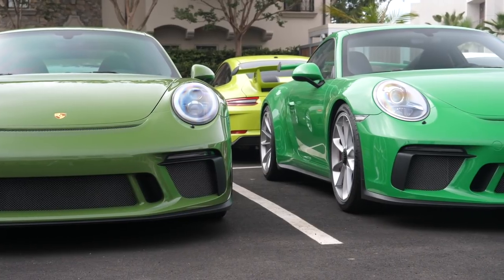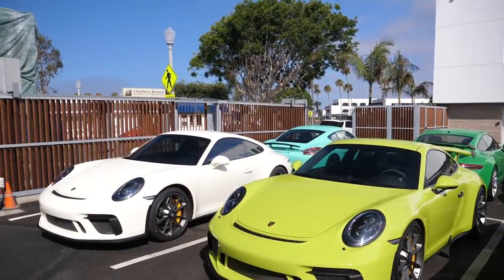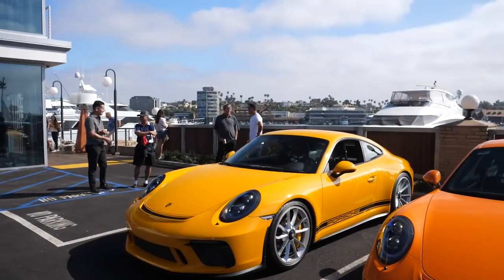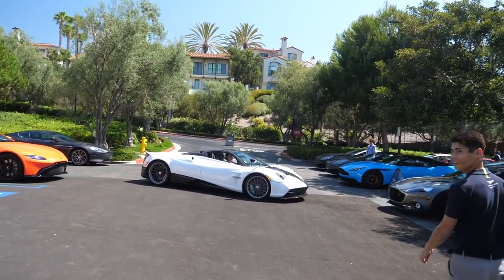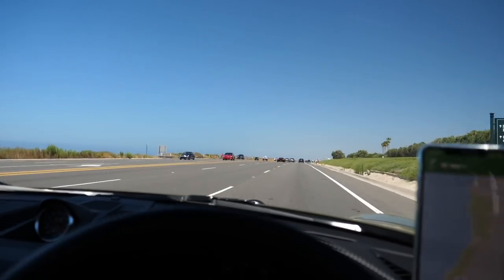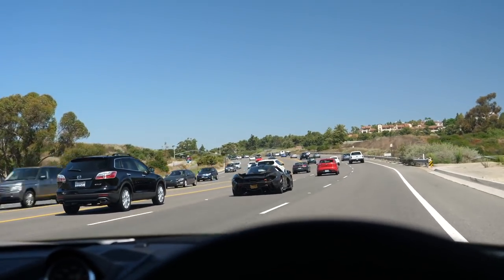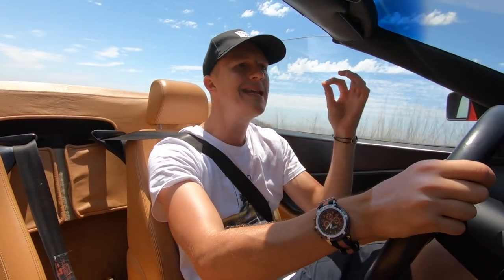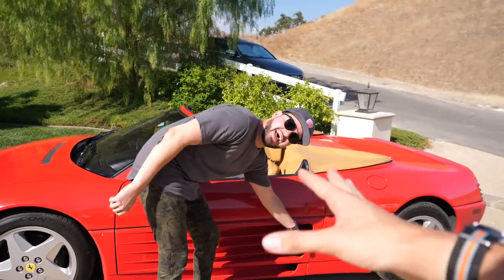Is Salomondrin Now A Ferrari Fan?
The day starts with me attending a special Porsche meet hosted by PTSRS and includes a group of rare painted 911s and other Porsche models. I then jump into a Ferrari 348 and go to visit fellow YouTuber Salomondrin to try and understand why he now likes Ferrari.